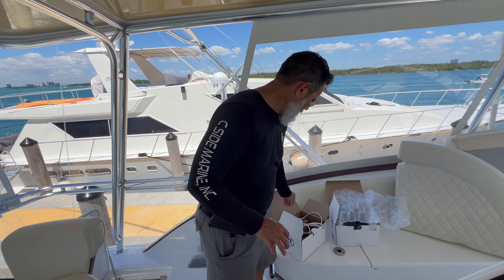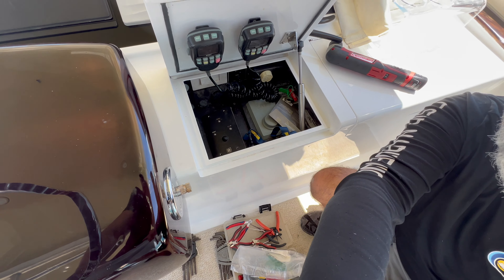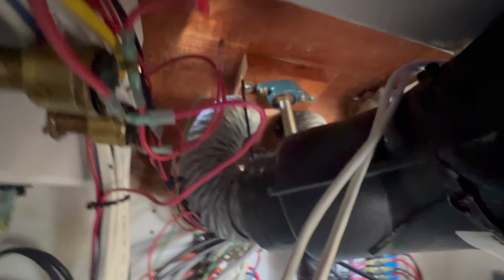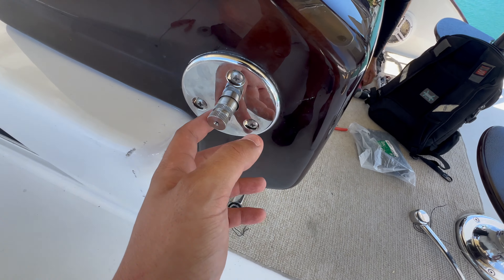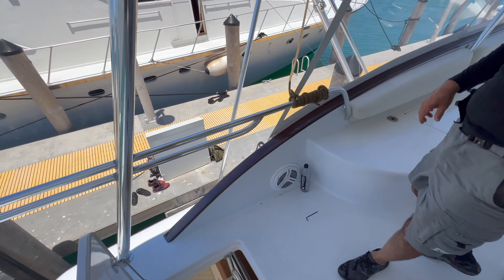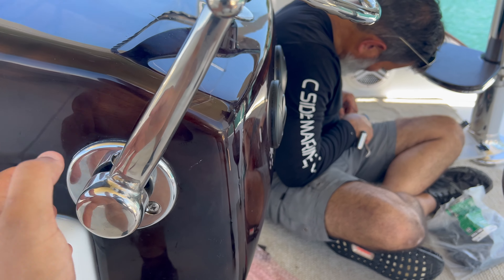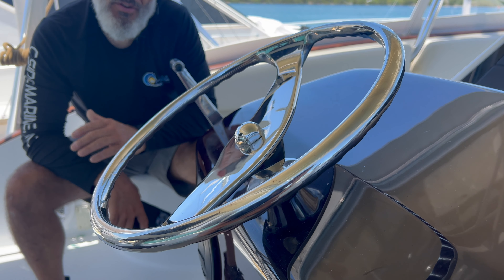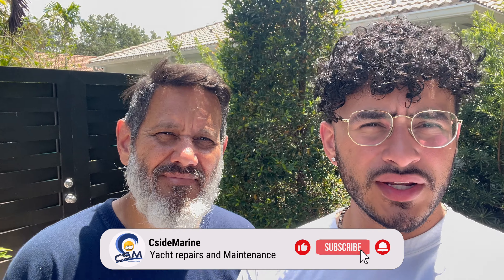Saving a Caribbean Trip: New ZF Controls for 61 ft Garlington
In this video, we're racing against the clock to help a client with a 61 ft Garlington fishing yacht, whose long-awaited Caribbean trip was delayed due to malfunctioning ZF sidemount control heads. The yacht was experiencing a critical issue where it would shift into reverse whenever the control system was turned on.

Partnering with Cside, we expedited the order for new ZF control heads and a touchpad, swiftly replacing the faulty components. After thorough testing, we ensured the new system was working perfectly, allowing our client to finally embark on his Caribbean adventure.

Watch the full process as we troubleshoot, replace, and test the new control system, making sure our client can set sail smoothly and safely on his journey.

🔧 Project Details:

Yacht: 61 ft Garlington fishing yacht
Issue: Malfunctioning ZF sidemount control heads
Solution: Expedited order and replacement of ZF control heads and touchpad
Outcome: Successful system replacement and testing
Client Destination: Caribbean trip